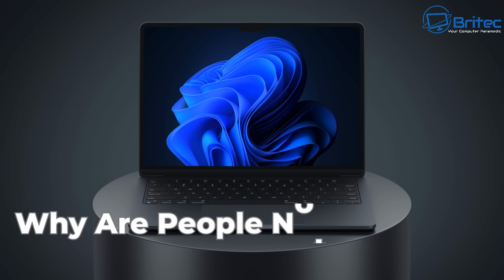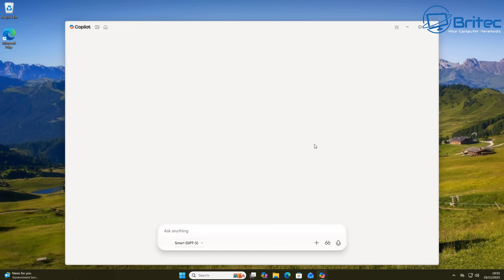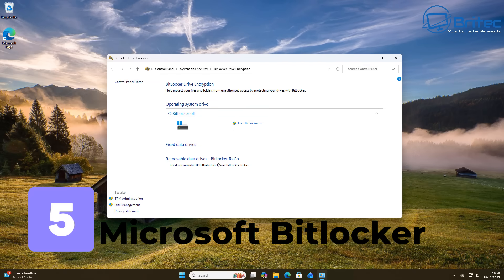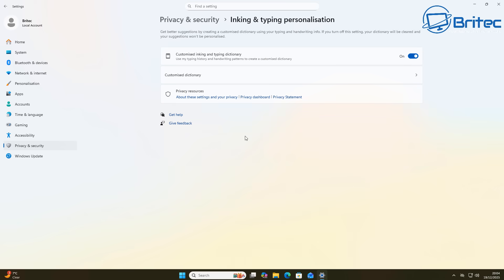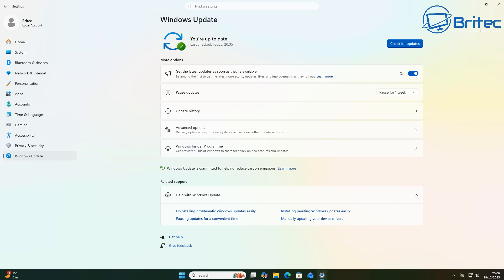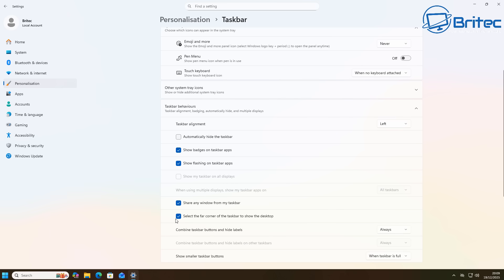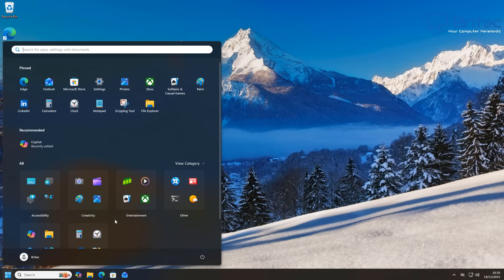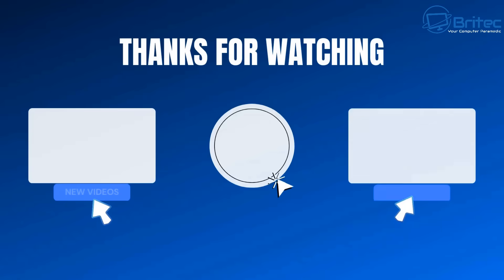Why Are People Not Switching To Windows 11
Why are so many people refusing to upgrade to Windows 11? 🤨
In this video, we break down the biggest reasons people are staying on Windows 10—and why Windows 11 has become controversial among everyday users, gamers, and power users.

We cover:

Strict hardware requirements (TPM 2.0, CPU restrictions)

Forced Microsoft accounts during setup

Telemetry and privacy concerns

Forced BitLocker encryption

OneDrive integration and file syncing issues

Preinstalled apps and bloatware

Windows Recall and what it means for privacy

Copilot AI integration

Broken or problematic Windows updates

And other frustrating changes Microsoft keeps pushing

Is Windows 11 actually an upgrade—or does it take away control from the user? Whether you’re avoiding the update or already using it, this video explains why adoption has been slower than Microsoft expected.